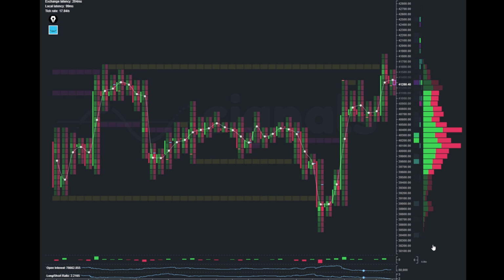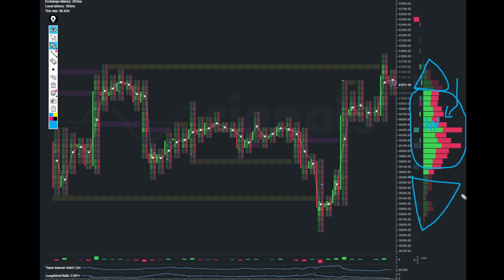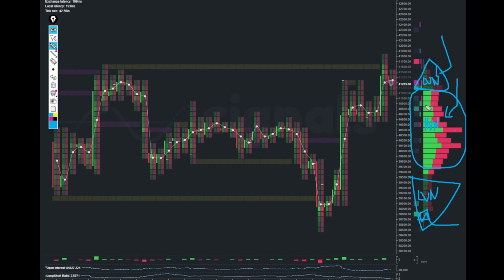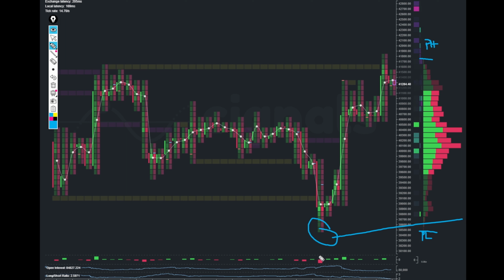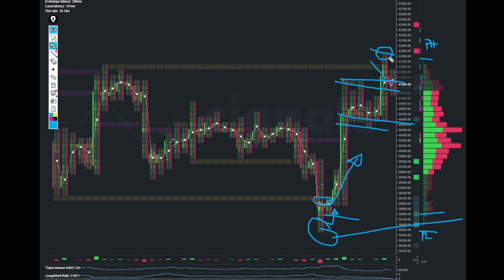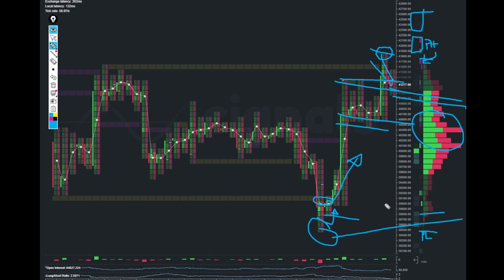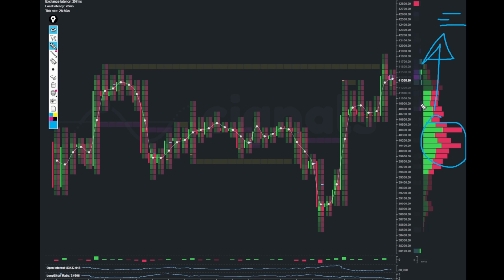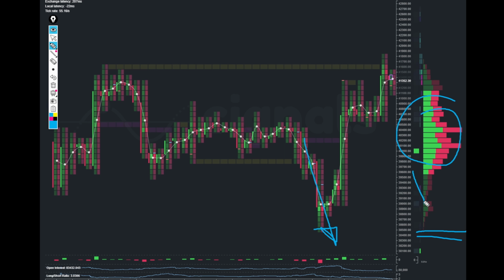Cignals Trading Academy - Lesson 9 - Value Trading